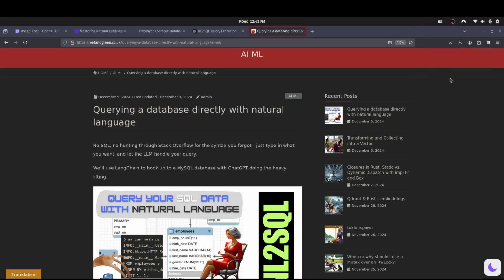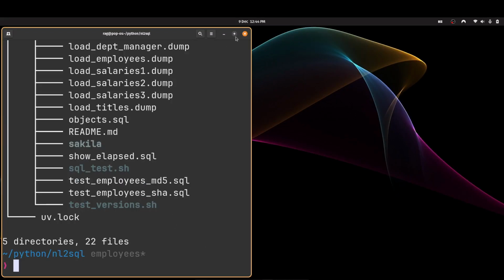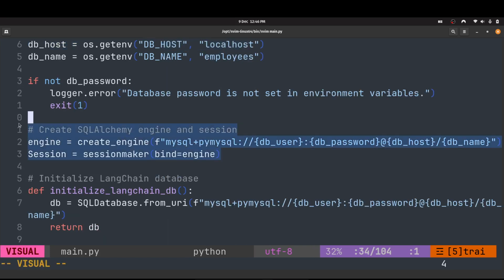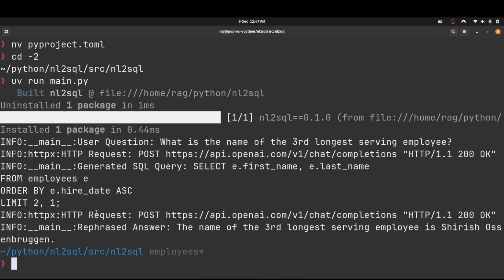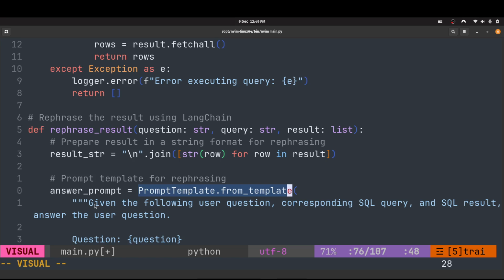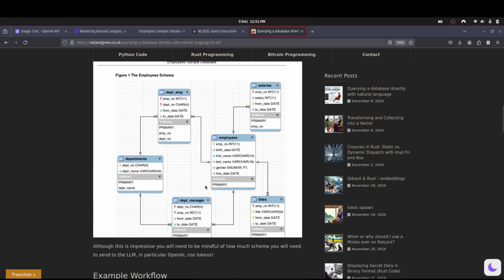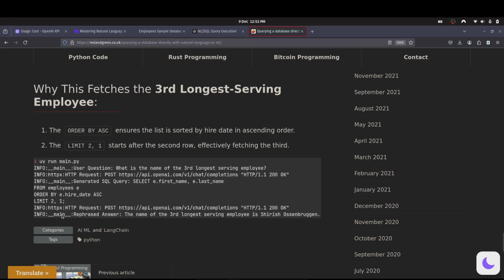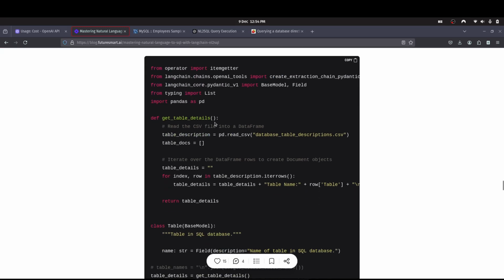Querying a database directly with natural language - Langchain, MySQL and OpenAI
Langchain, MySQL and OpenAI - just type in what you want, and let the LLM handle your query.
We’ll use LangChain to hook up to a MySQL database with ChatGPT doing the heavy lifting.
Note: LangChain isn’t tied to any one database—so whether you’re using MySQL, Postgres, or something else we can change this with just a few alterations. If you'd like to see the Postgres version let me know.

Here are all the key stages :

    Load environment variables
    Logging setup
    OpenAI API key
    Database connection details
    Create SQLAlchemy engine and session
    Initialize LangChain database
    Initialize LLM and query chain
    Generate SQL query from natural language
    Execute SQL query
    Prepare result in a string format for rephrasing
    Prompt template for rephrasing
    Main workflow